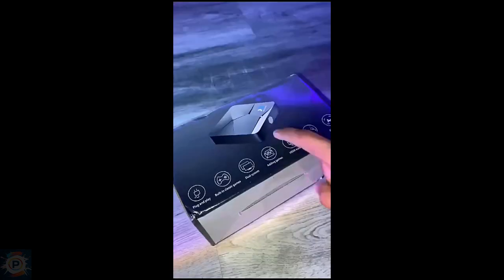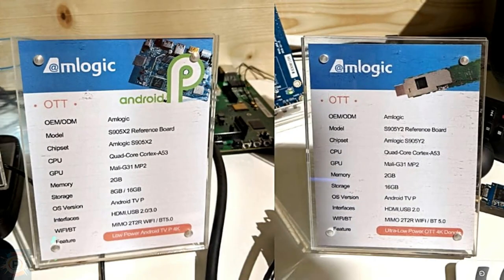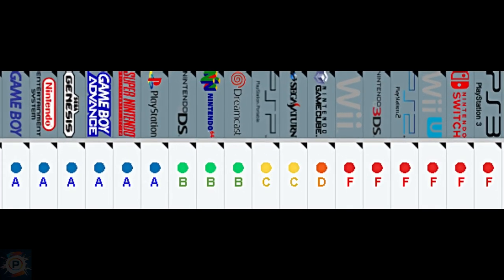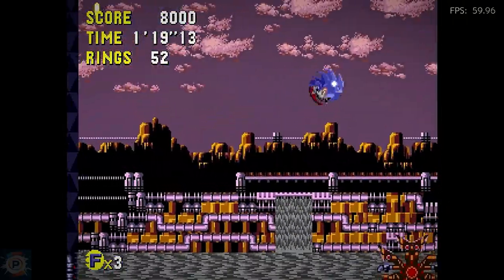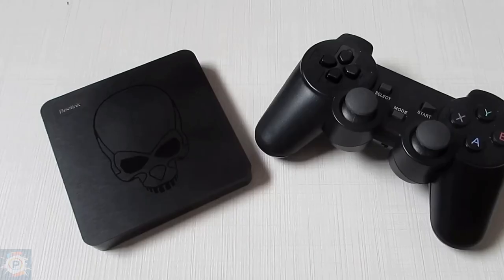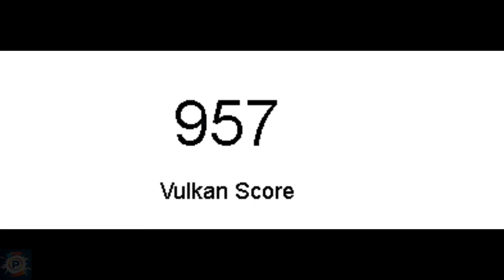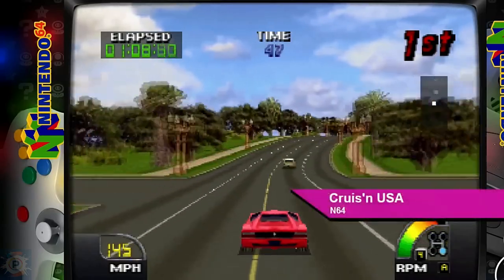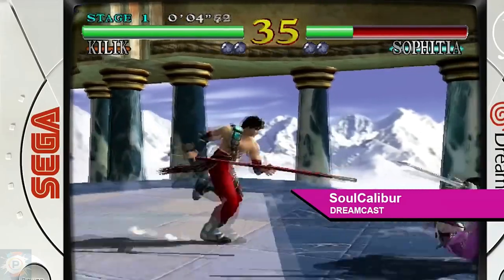Super Console X2 Pro vs. X King: Which is Best for You?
A side-by-side comparison of the two consoles, helping viewers decide which device best meets their needs for emulation and retro gaming.

Link 1 (Super Console X2 Pro)
Link 2 (Super Console X King)
Link 3 (POWKIDDY A20)
Link 4 (ODROID - GO)